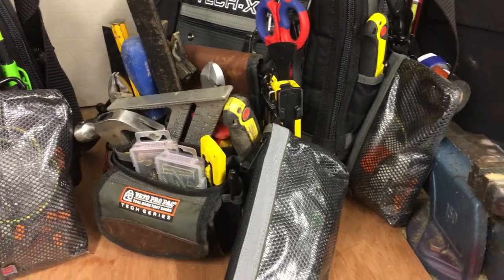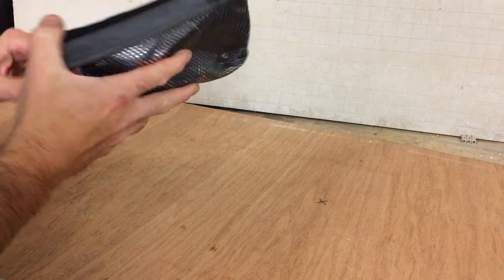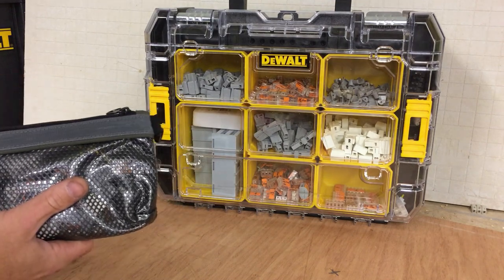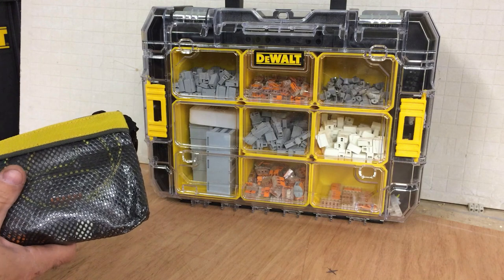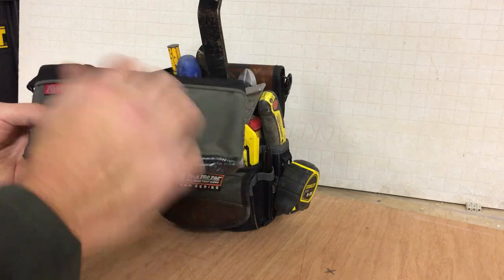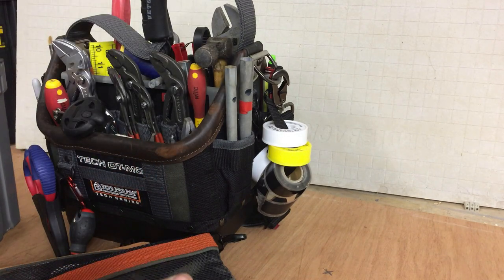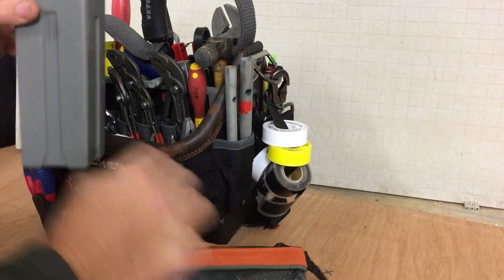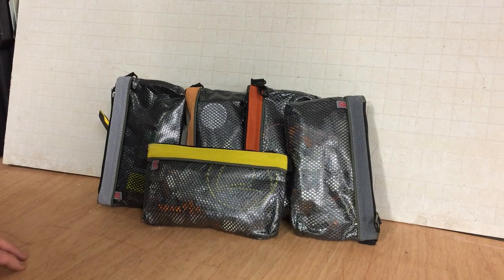Veto Pro Pac PB5 Small Part Bags | Veto pro pac PB5 review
VETO PRO PAC PB5 SMALL PART BAGS - I show how I use mine and voice my opinion on them - they come with a 5 year warranty and compliment the main Veto Bags perfectly. Links to all items featured in this video are in the description below.

 I have produced a lot of videos on my Veto Bags and here is a link to the specific playlist where all the videos can be found - enjoy !

 All items featured in this video can be viewed and purchased through the links below -

VETO PRO PAC PB5 SMALL PARTS BAG (CAMO)
DEWALT T-STAK ORGANISER
VETO PRO PAC TECH OT-MC (My plumbing bag)
VETO PRO PAC TECH XL (My general maintenance bag)
VETO PRO PAC TECH LC (My electrical bag)
VETO PRO PAC TECH TP4 (My mobile fencing bag)